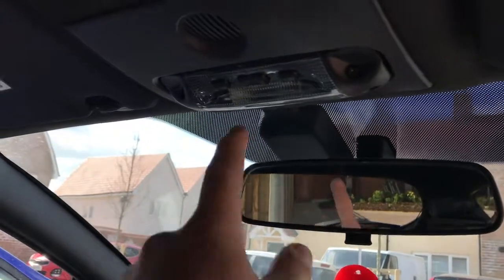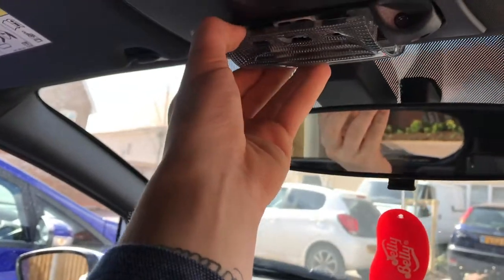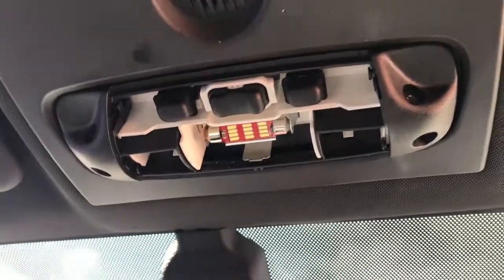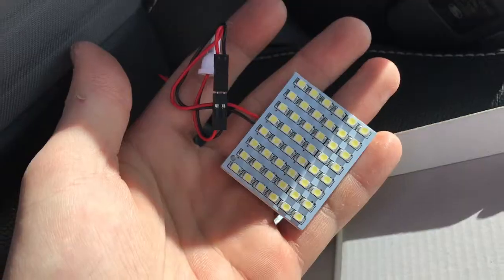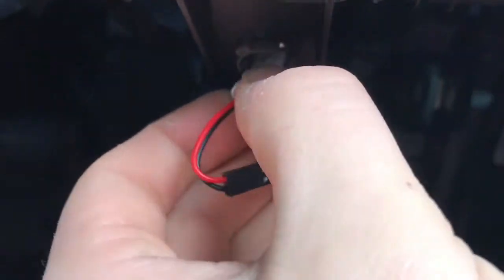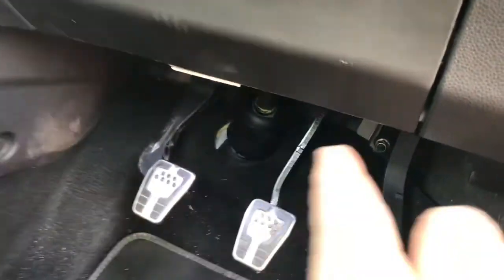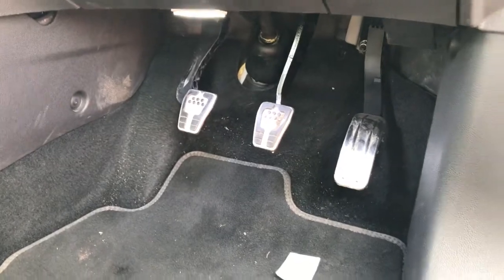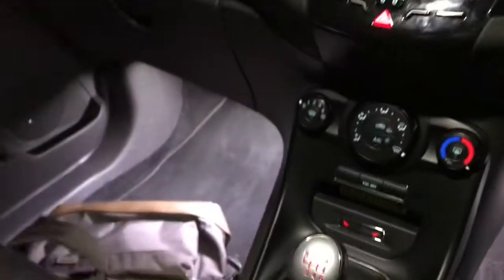AUTOBEAM INTERIOR LIGHT INSTALL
Installing Interior lights into the fiesta!!

Links to products from Auto Beam!!